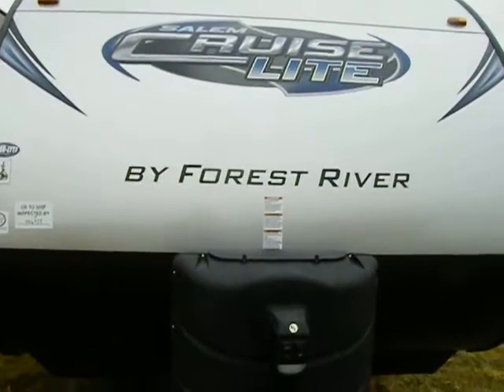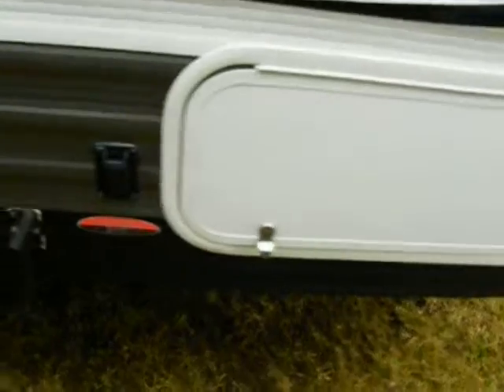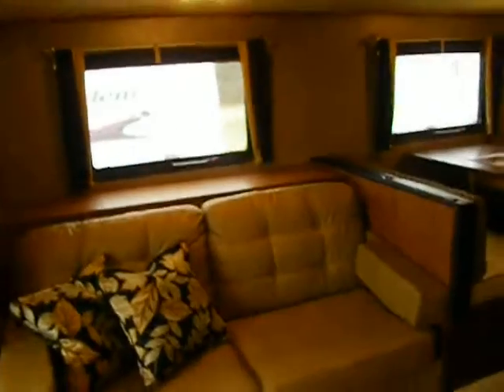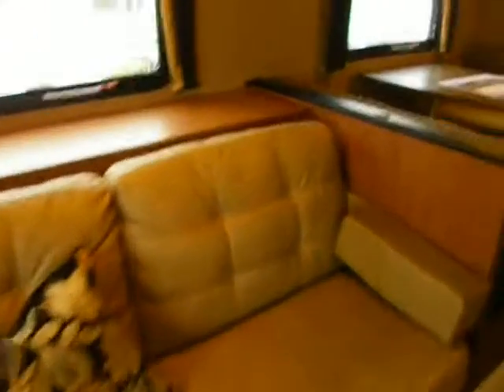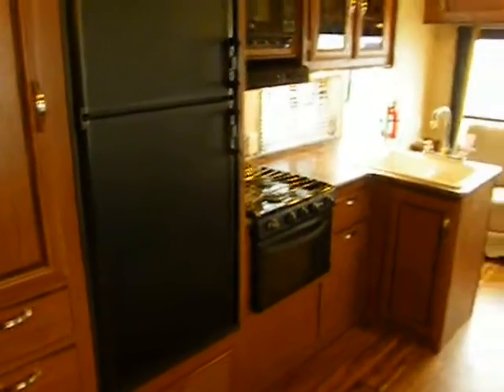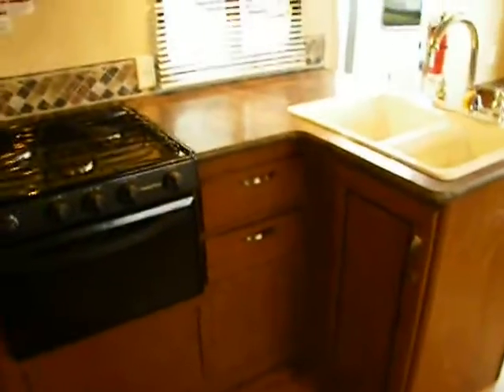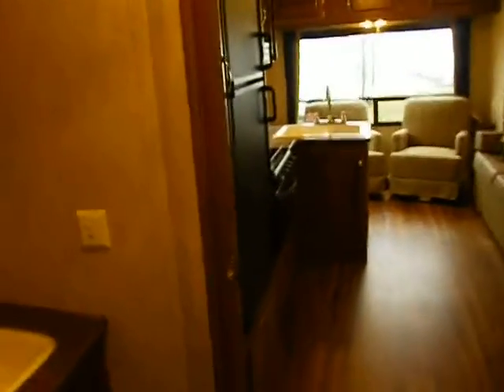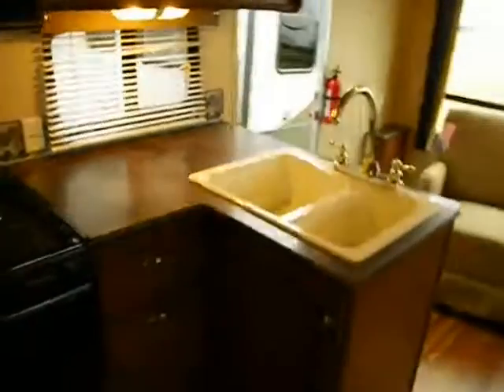Cruise Lite 253RL 2015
New Floor Plan from Salem